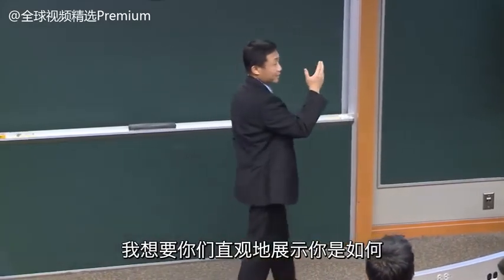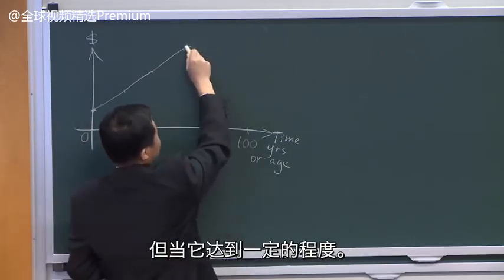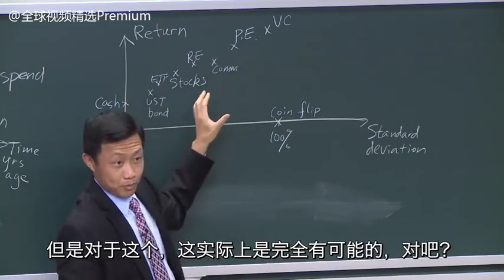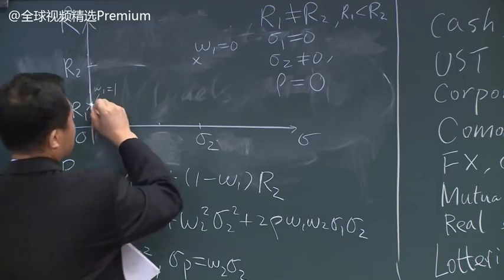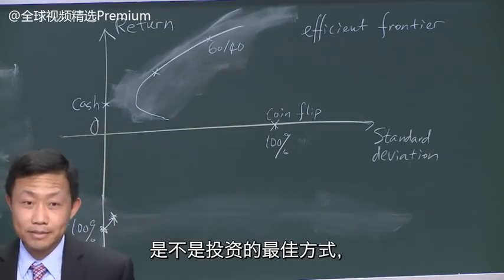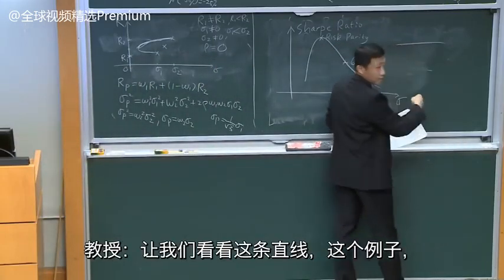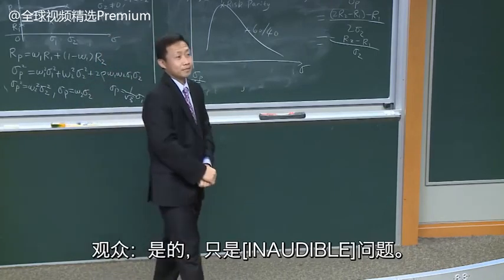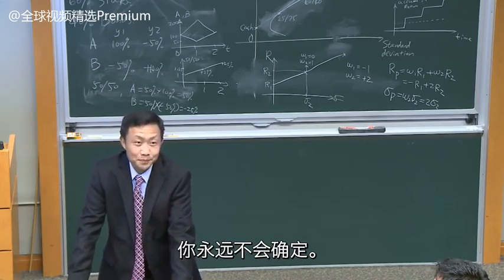【重磅】哈佛基金会首席风控官JakeXia：《现代投资组合理论》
Jake Xia曾在摩根士丹利任职17年。具备丰富而深度的实战经验。在哈佛的课堂上风趣幽默，整个课程严谨高端，深入浅出，非常值得学习和收藏。

本讲座的重点是投资组合管理，包括投资组合的构建、投资组合理论、风险平价投资组合及其局限性。